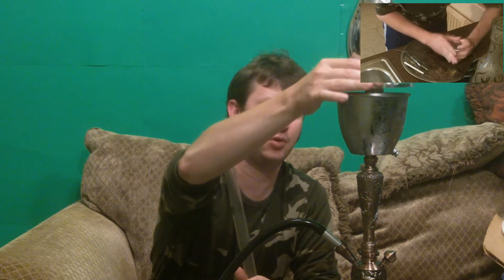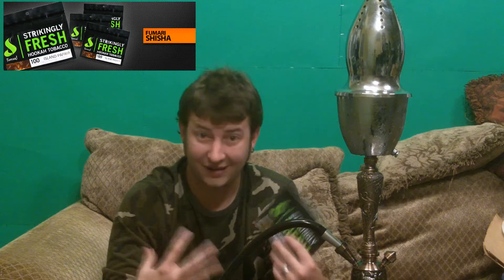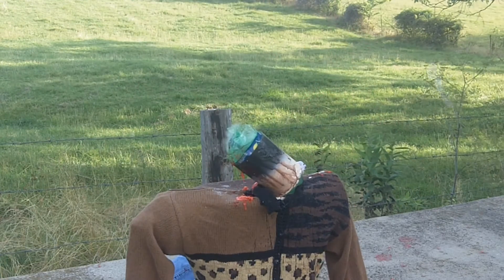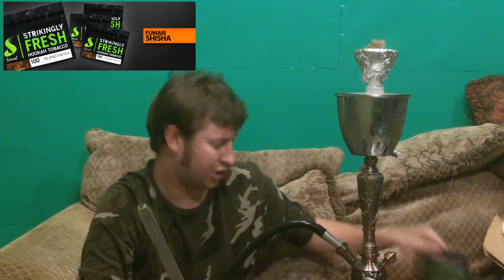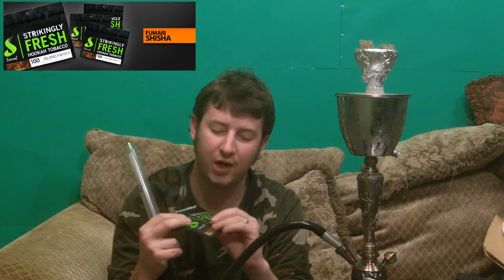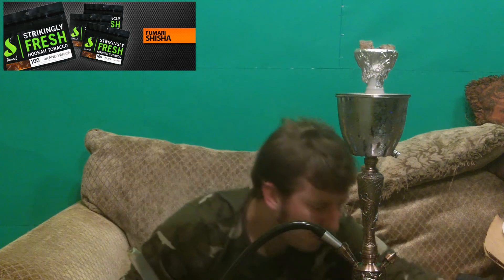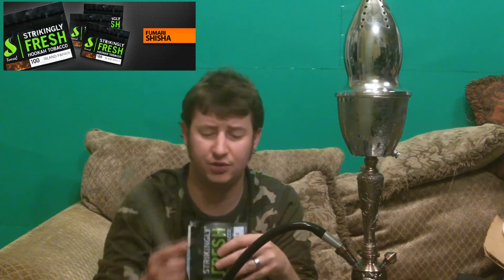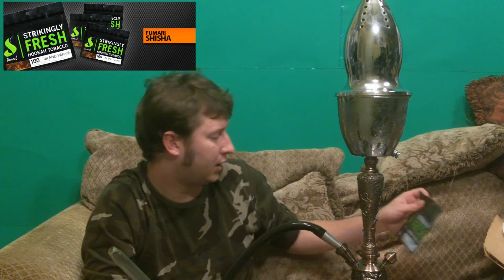Fumari Hookah Shisha Review - Ambrosia Flavor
Daniel Springs reviews Fumari Ambrosia flavored shisha tobacco.

Google+: smoking-hookah